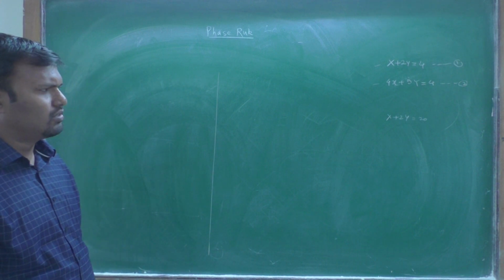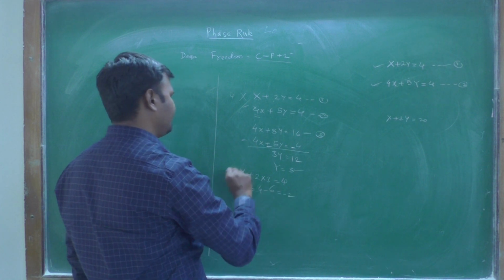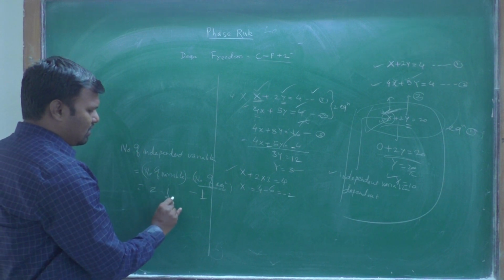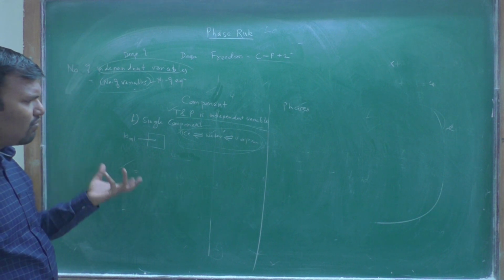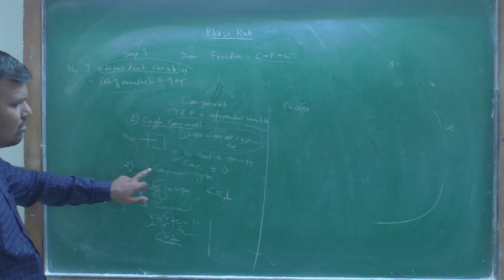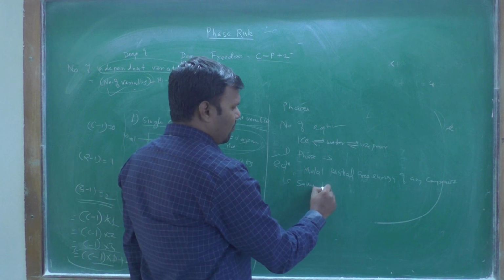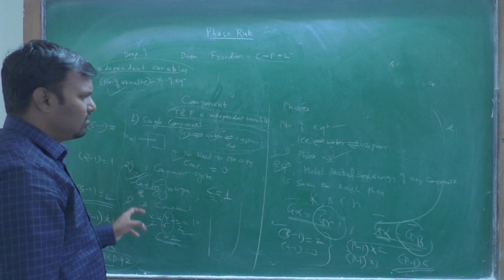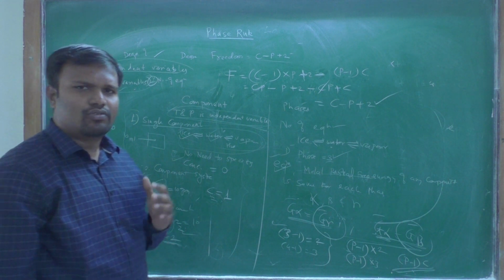T.Y. B. Sc. II L-5 II Phase rule derivation II Physical chemistry II